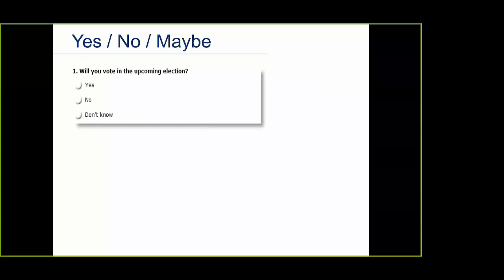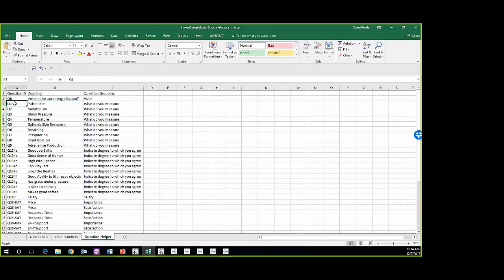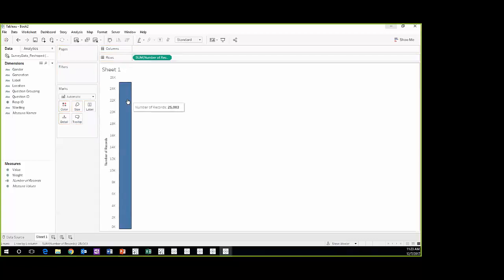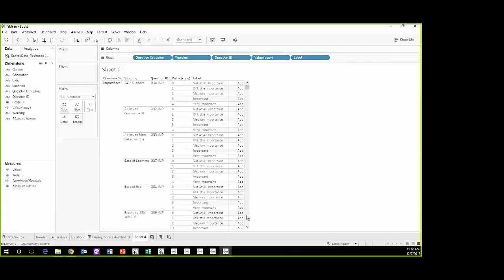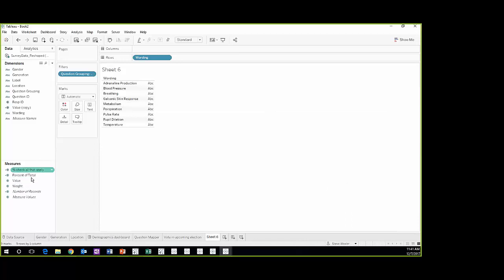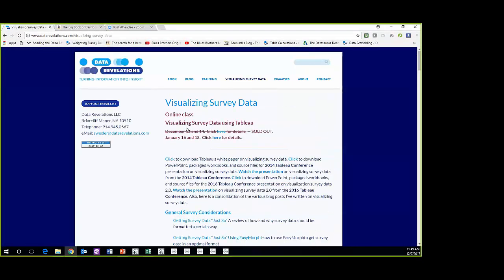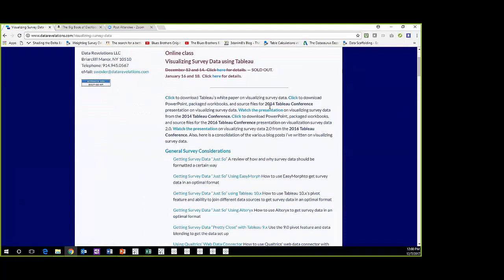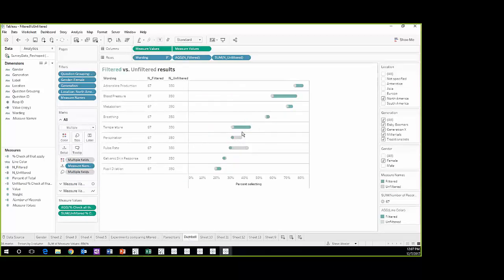Think Data Thursday - Visualizing Survey Data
Zen Master Steve Wexler presents in this Think Data Thursday
Additional resources, example files and videos may be found on the Data Revelations

This session includes:
* Getting your data “just so” (and why this is so important)
* Tools for getting your data “just so”
* The first thing you should do when digging into the data
* The second thing you should do when gigging into the data
* Visualizing single-punch questions
* Visualizing check-all-that-apply questions
* Visualizing Likert-scale data
* Fancy stuff
* Resources

More about Steve:
Steve Wexler is the founder of Data Revelations and co-author of The Big Book of Dashboards: Visualizing Your Data Using Real-World Business Scenarios (Wiley, 2017).

Steve has worked with ADP, Gallup, Deloitte, Convergys, Consumer Reports, The Economist, ConEd, D&B, Marist, Cornell University, Stanford University, Tradeweb, Tiffany, McKinsey & Company, and many other organizations to help them understand and visualize their data. Steve is a Tableau Zen Master, Iron Viz Champion, and Tableau Training Partner.

His presentations and training classes combine an extraordinary level of product mastery with the real-world experience gained through developing thousands of visualizations for dozens of clients. Steve has taught thousands of people in both large and small organizations and is known for conducting his seminars with clarity, patience, and humor.